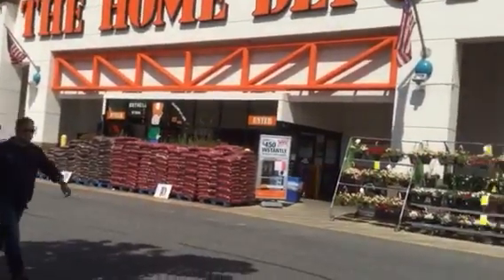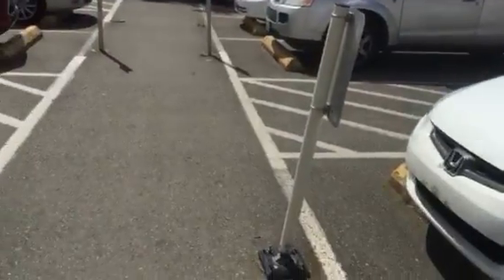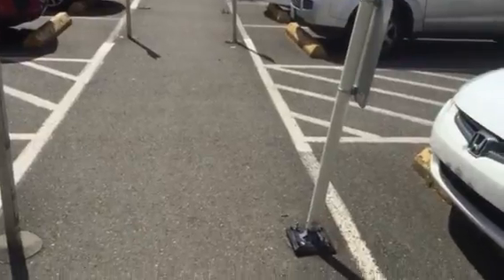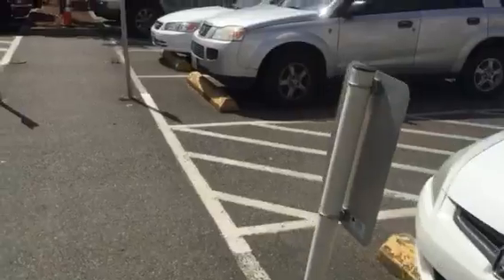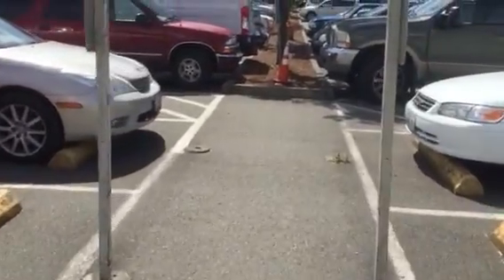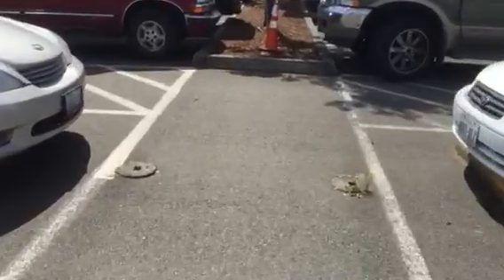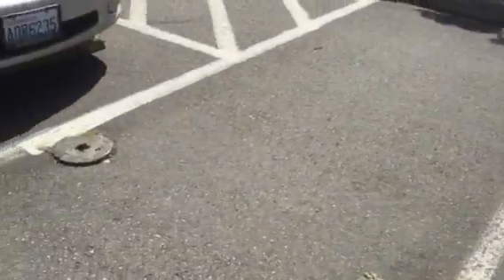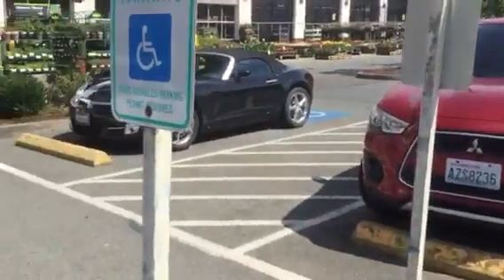14576_HomeDepotBothell_SG_M